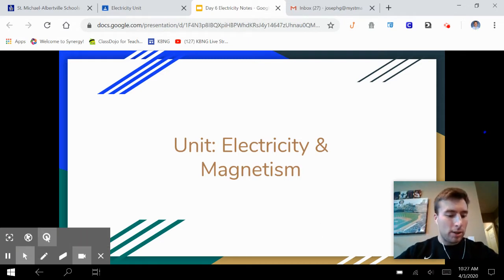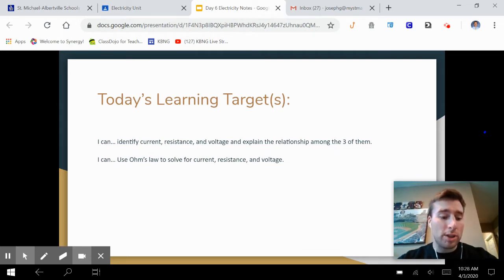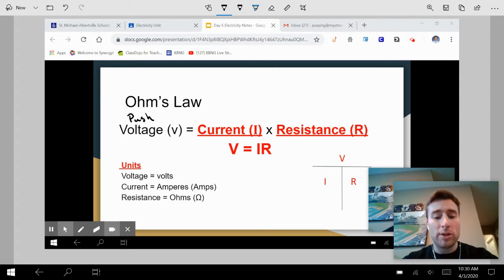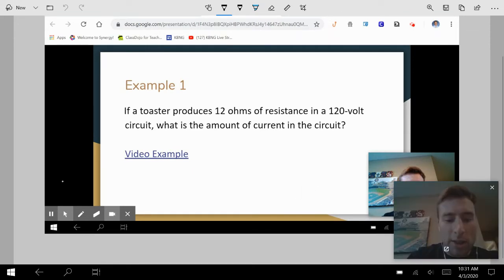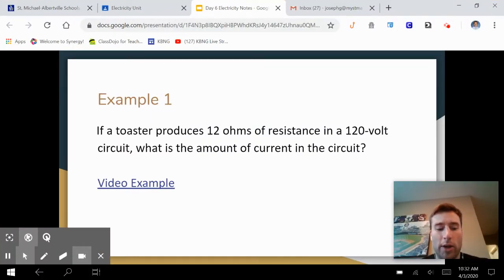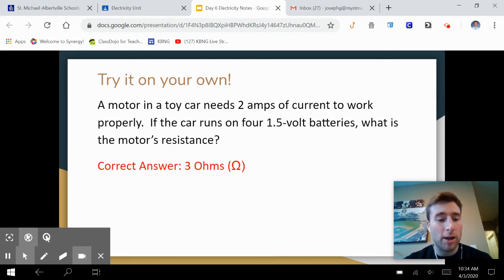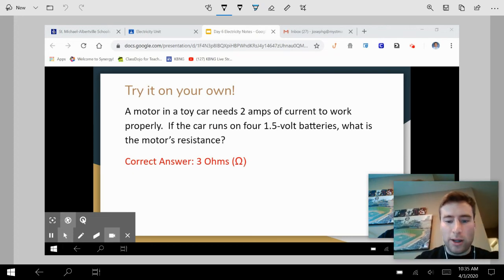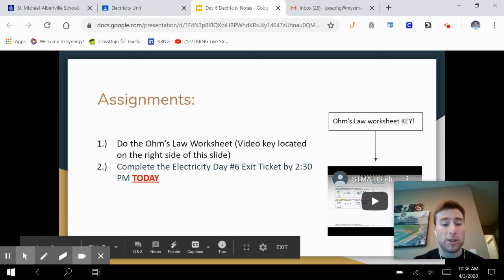4/6 Lecture Slides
4/6 Lecture Slides